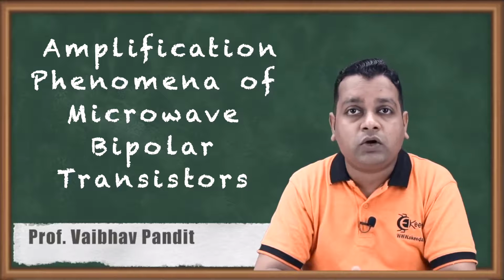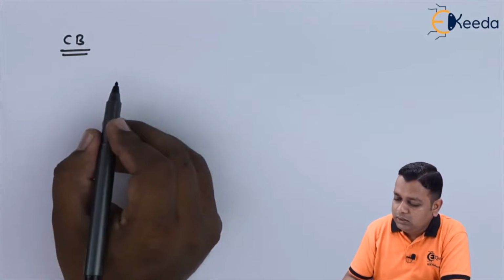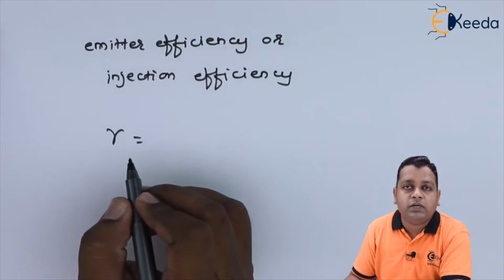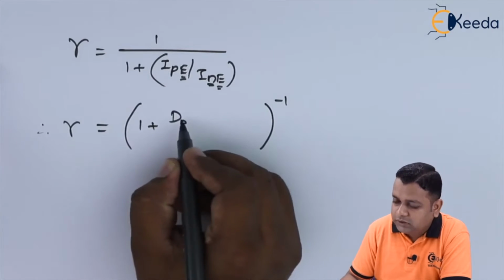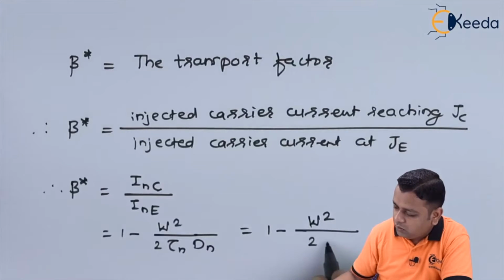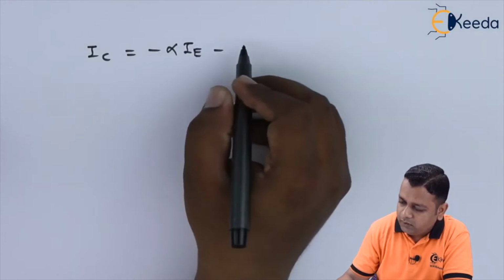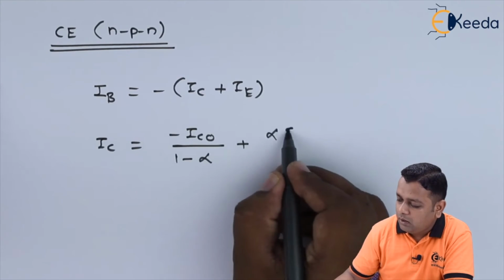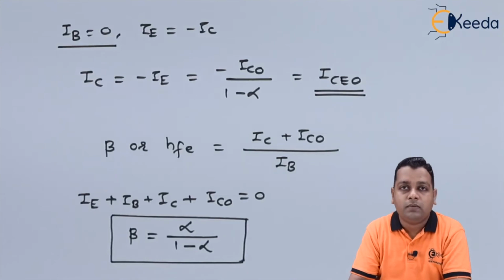Amplification Phenomena of Microwave Bipolar Transistors - Microwave Transistors and Tunnel Diodes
Video Name - Amplification Phenomena of Microwave Bipolar Transistors

Happy Learning!